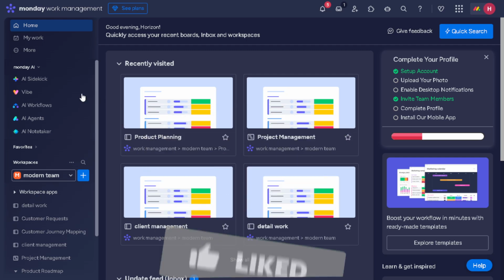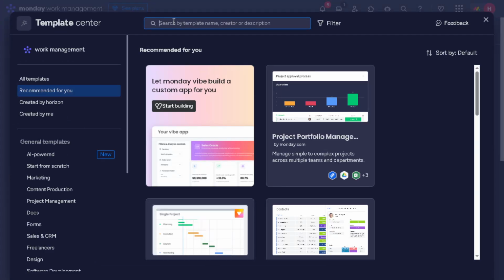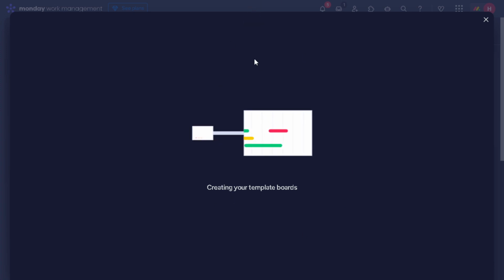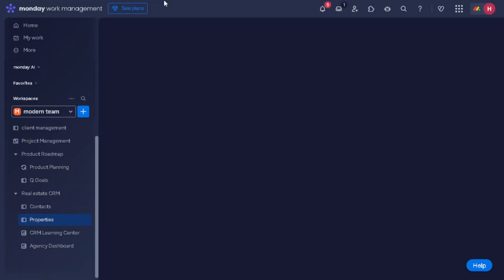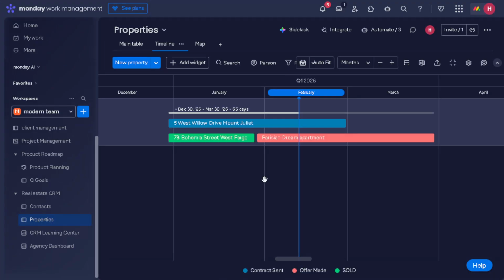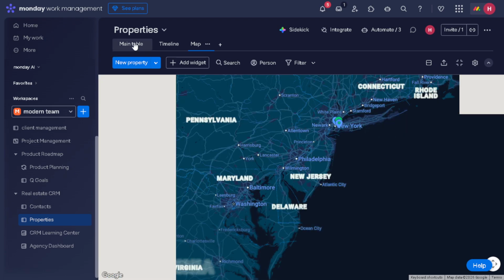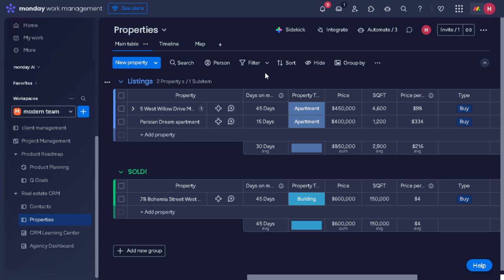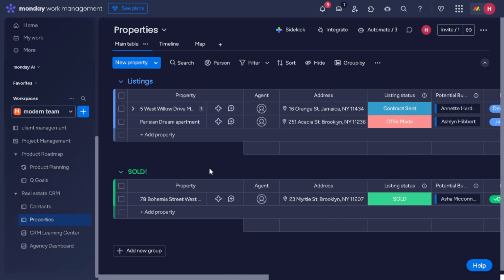How to Use Monday.com Sales CRM (Full 2026 Guide)